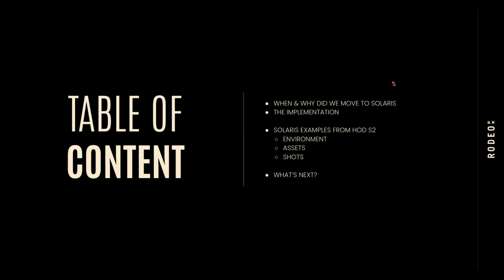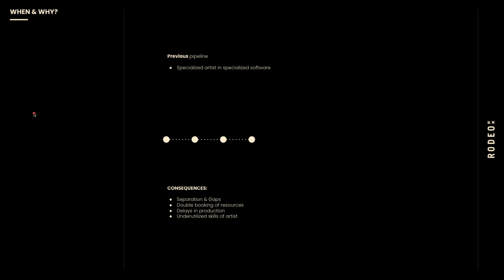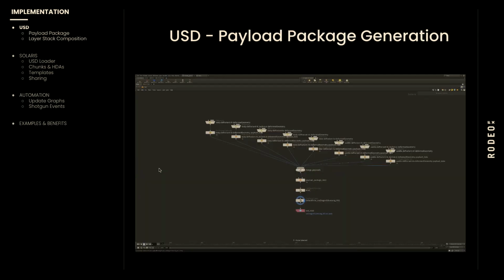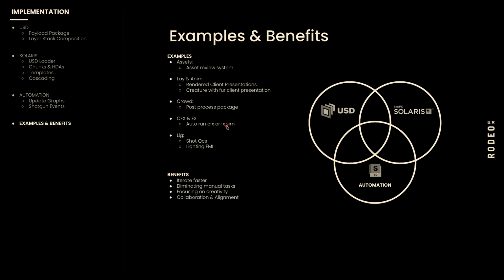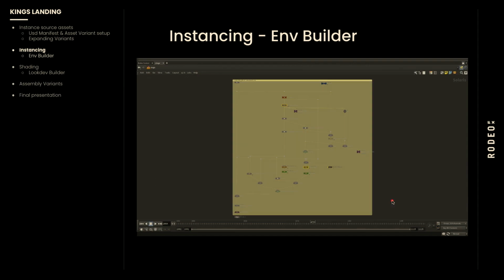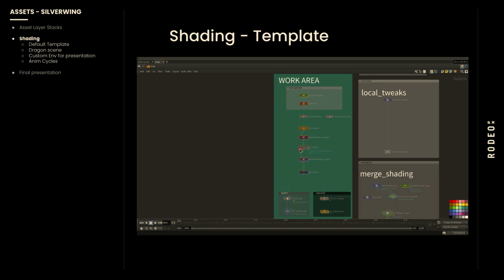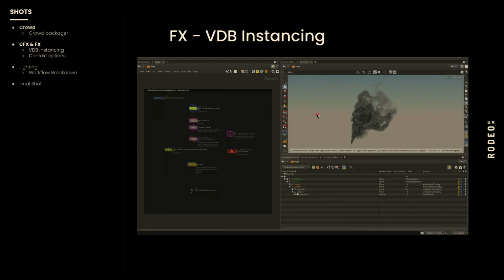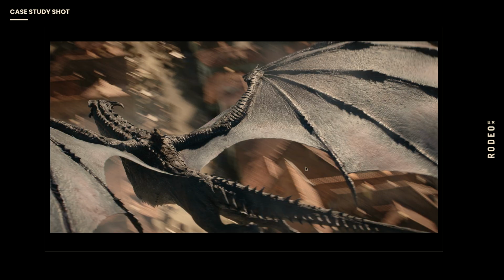The Role of Solaris in the RodeoFX VFX Pipeline and House of the Dragon Season 2 | Peter Dominik...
This presentation delves into the integration of Solaris into the RodeoFX VFX pipeline, focusing on its application in House of the Dragon Season 2. It explores the motivations behind the transition, the implementation process, and the tangible benefits. Through case studies of the Kings Landing build and Dragons setup, the presentation highlights the implementation and workflows that enhanced the VFX production process.

Peter Dominik is a CG Supervisor with a strong background in Look Development, Lighting, and Environments. Passionate about VFX, problem-solving, and creating innovative workflows that empower artists to work efficiently and deliver the highest quality visuals.